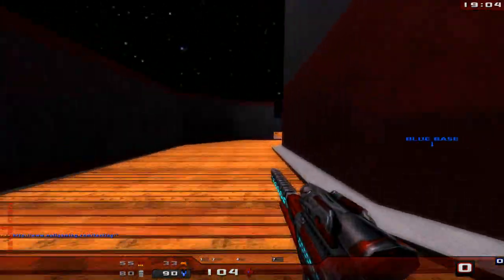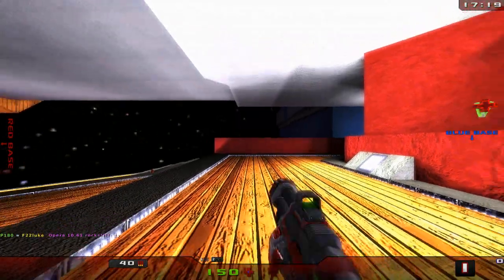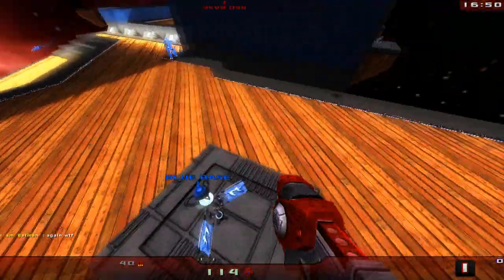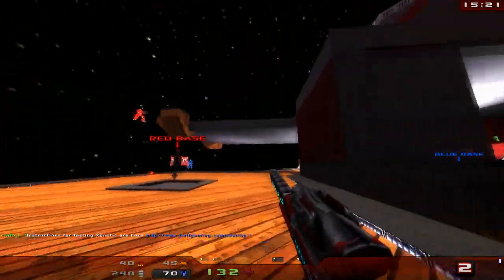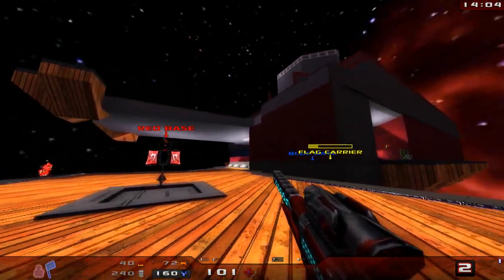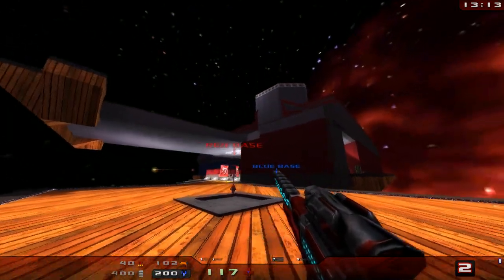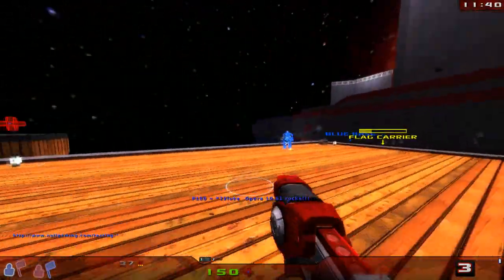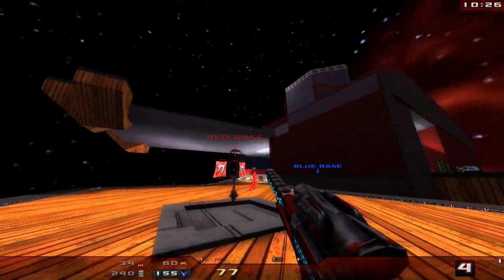Public CTF commentary: Dance on HOCTF (1/2)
This is a commentated capture the flag (CTF) match on a public server. The camera follows my player as I help the red team on the map "Dance."

Date: 9/3/2010
Game: Nexuiz (2.5.2)
Server: HOCTF[1]
Map: dance_neutered